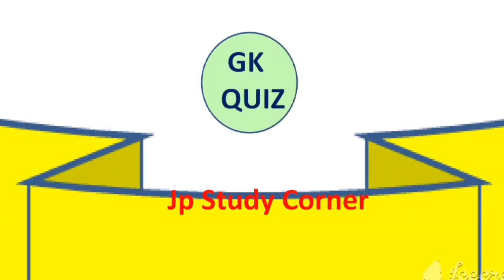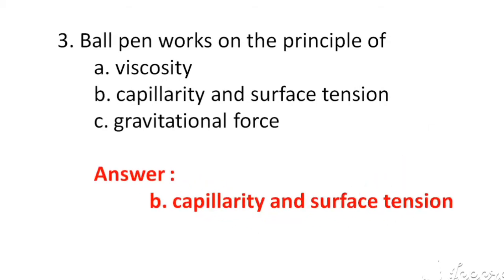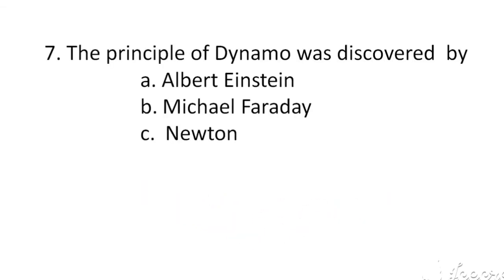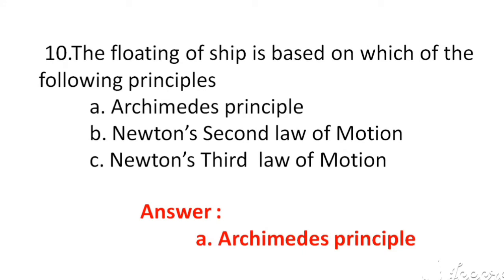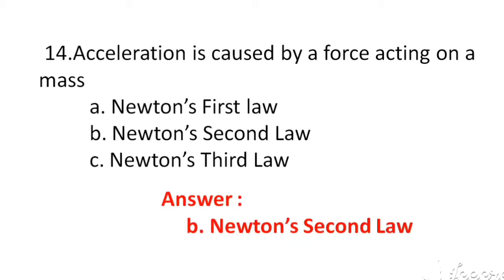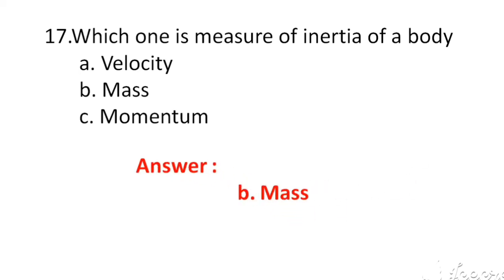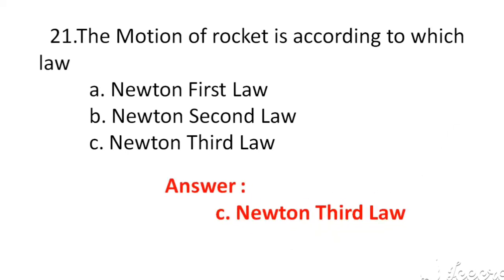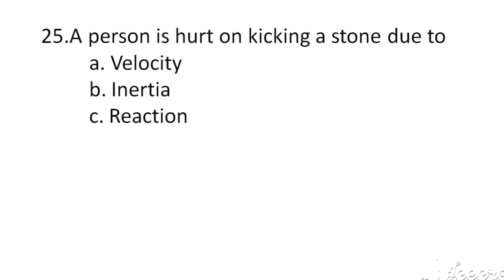General Scientific Laws in Physics for TNPSC/SSC /RRB || 25 Important Questions on Scientific Laws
General Scientific Laws in Physics for TNPSC/SSC /RRB /UPSC || 25 Important Questions on Laws and Principles